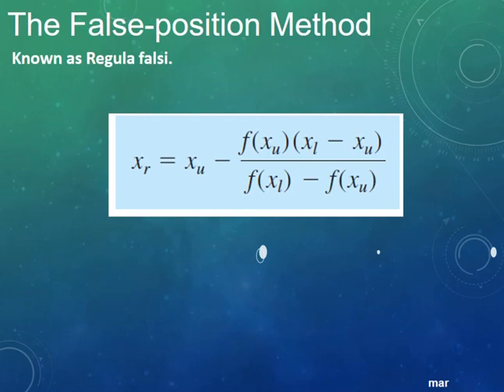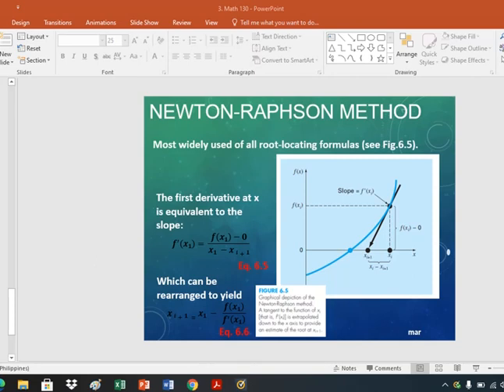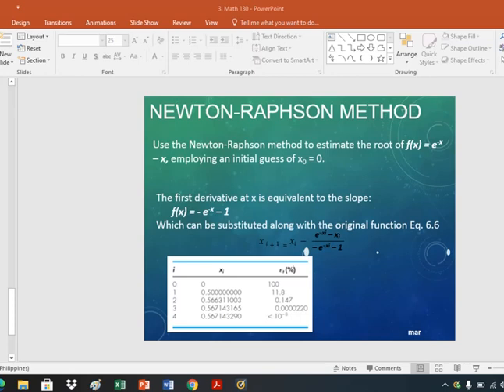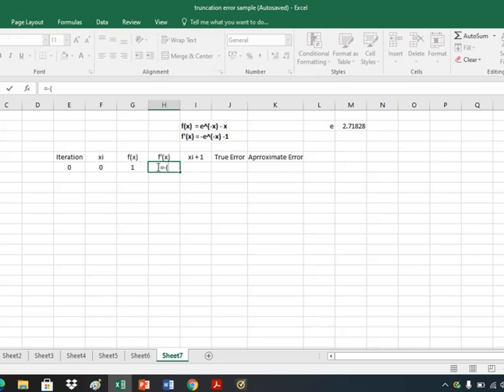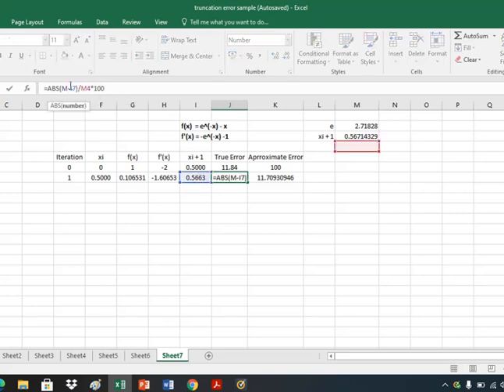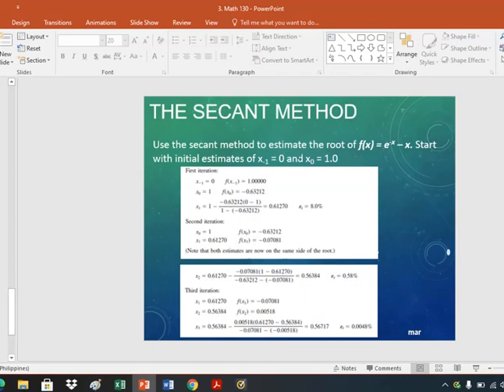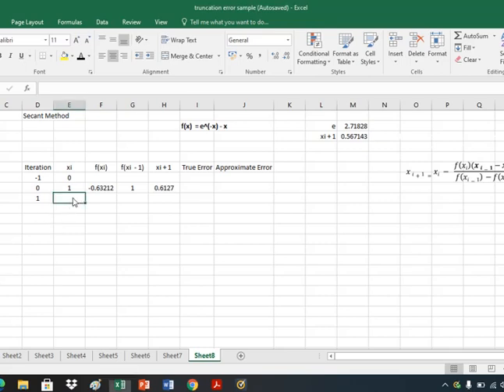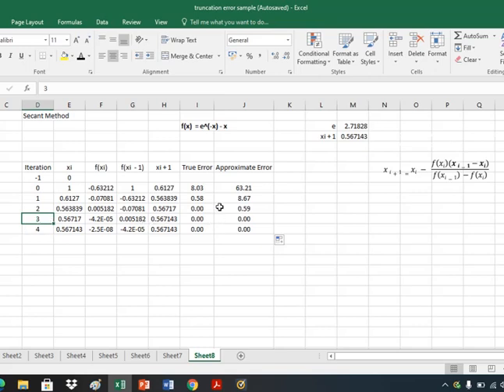Numerical Solution Lesson 3 Part 3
Newton-Raphson Method and Secant Method